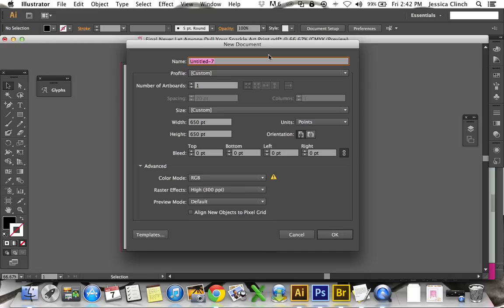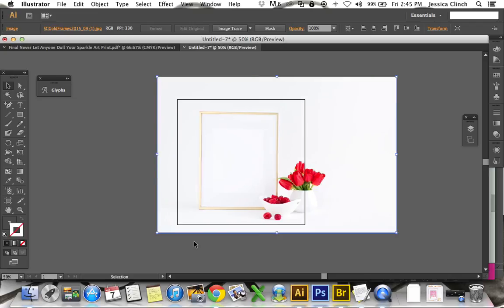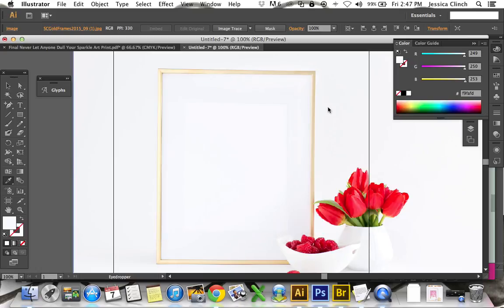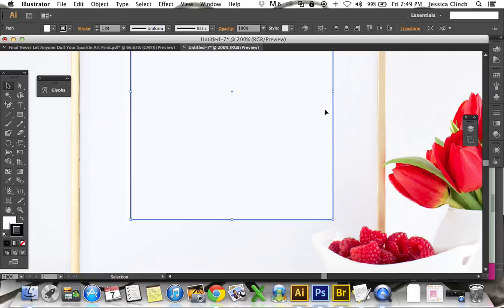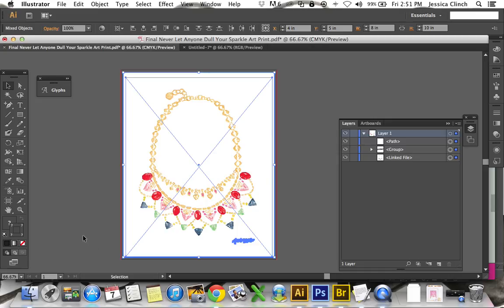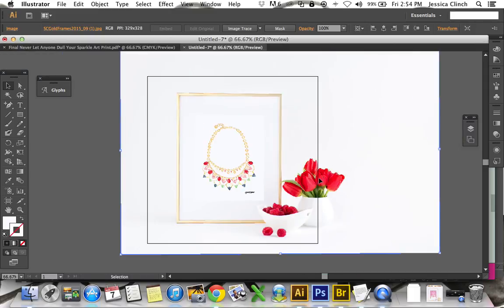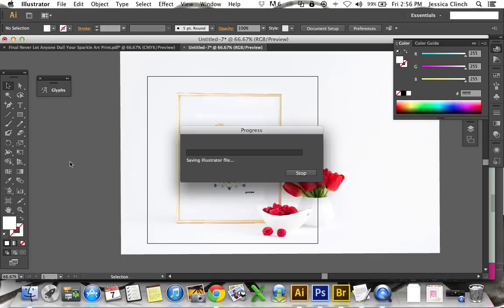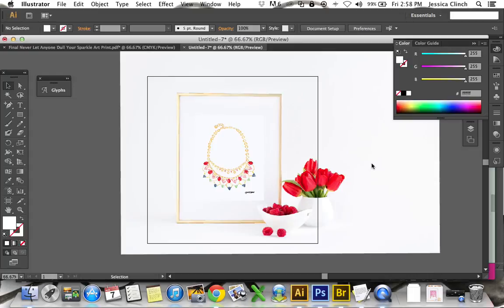How to Use Styled Stock Images: Adding Your Print to SC Stockshop Picture Frames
How to Use Styled Stock Images to Create Graphics Using SC Stockshop Picture Frame Images by Simply Jessica Marie.

For purchasing these styled stock image you can find us

Sign up for free monthly styled stock images